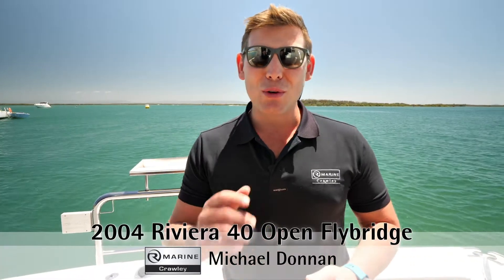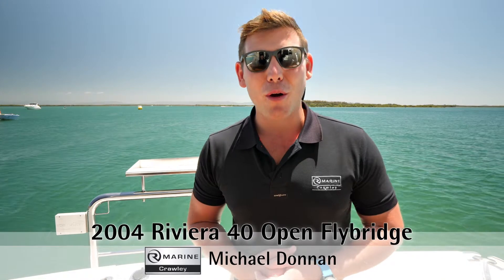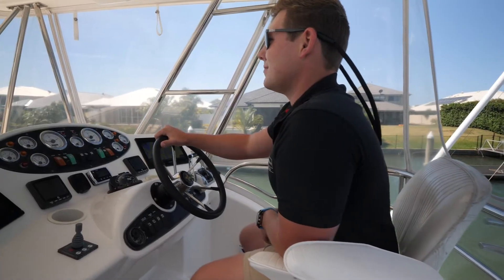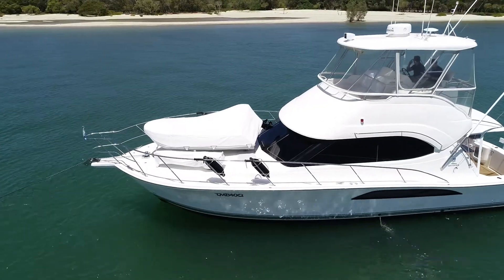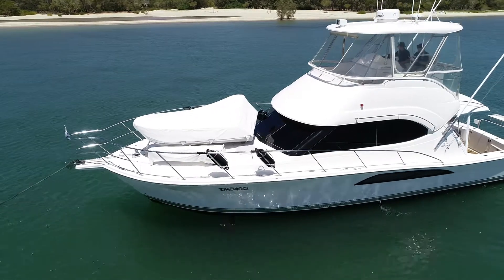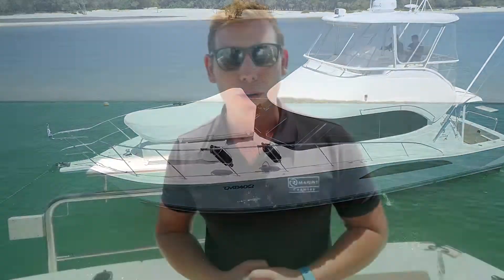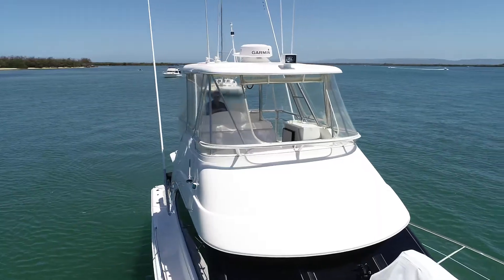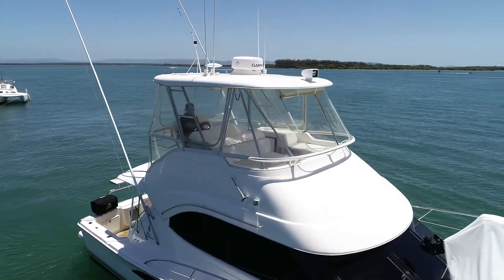2004 Riviera 40 Open Flybridge